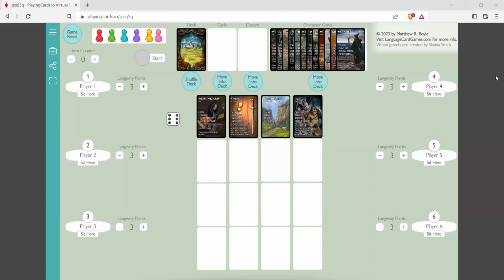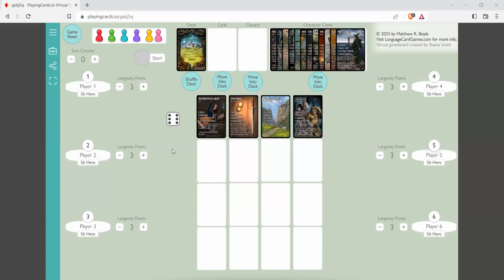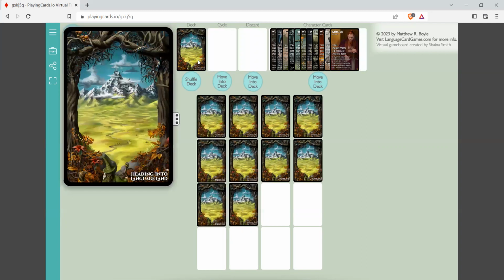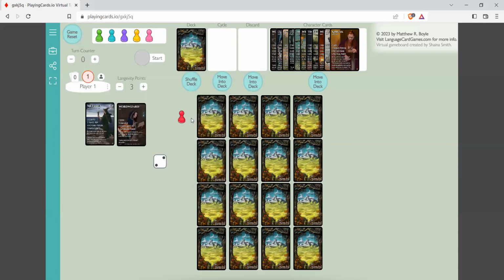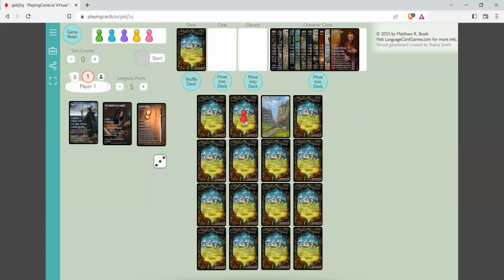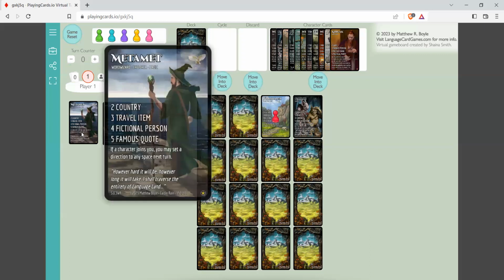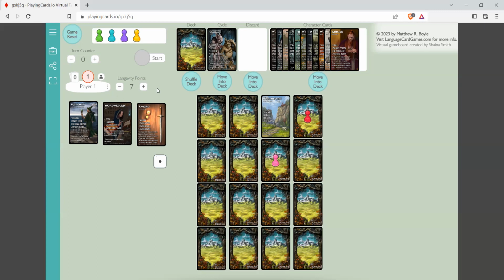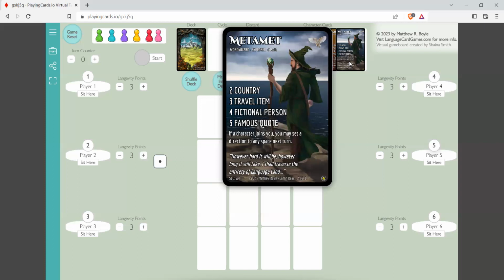Call Forth Your Language Abilities! | How To Play Heading Into Language Land Language Learning Game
Do you ever feeling that using your foreign languages feels like a magical power? I certainly do! And yet, there's no resources out there to channel that vibe (well, not until now that is.) Heading Into Language Land language learning card game is available in several formats: online, downloadable print-and-play, and professionally-printed real game decks. Today, I'm going to show you how to play the game using the online version.

Hi! My name is Matthew Boyle. Welcome to Legendary Language Learner! Here, I will make language learning truly unforgettable for you with fantasy-themed stories, card games, and coaching! I appreciate your support and hope you'll come back again real soon.

Matthew Boyle
Founder